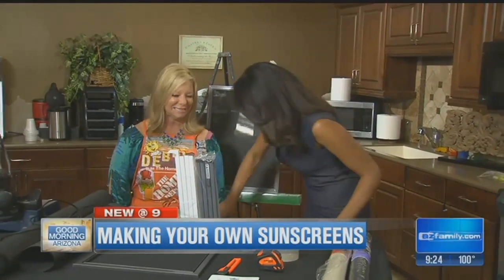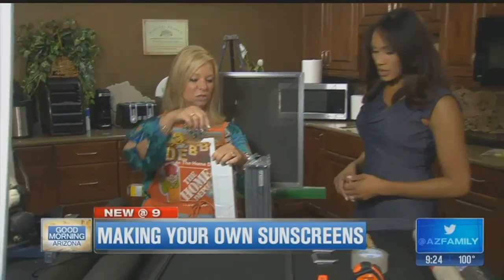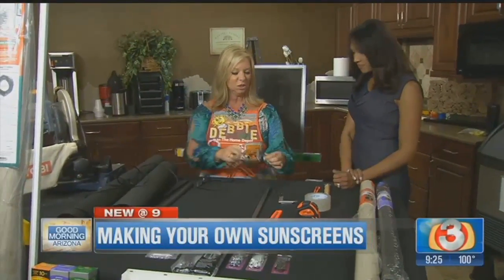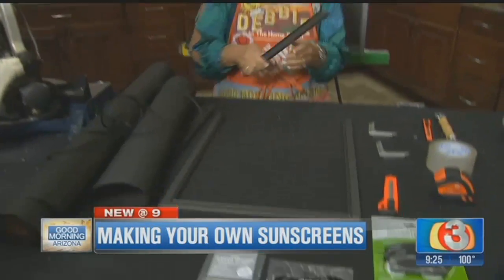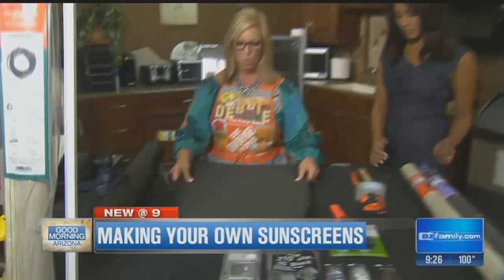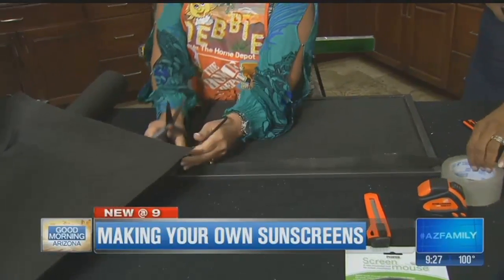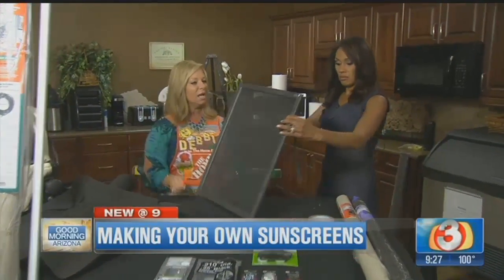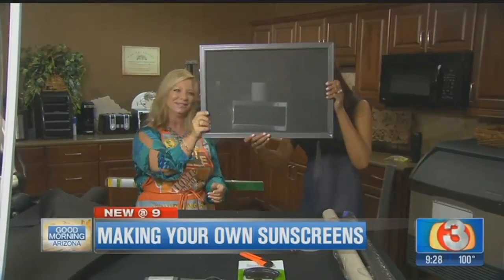Home Depot Debbie - Make your own sun screens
Home Depot Debbie demonstrates how to make your own sun screens for your home